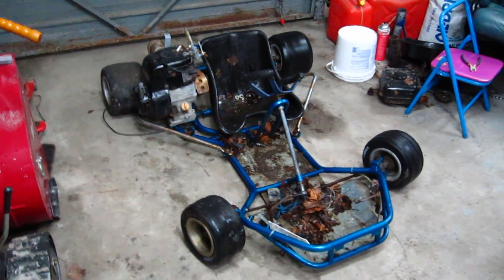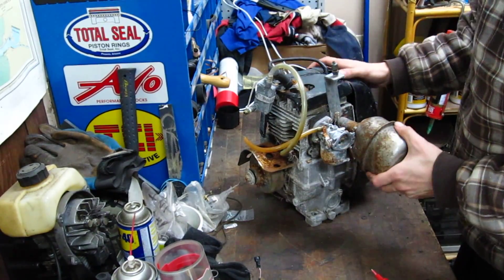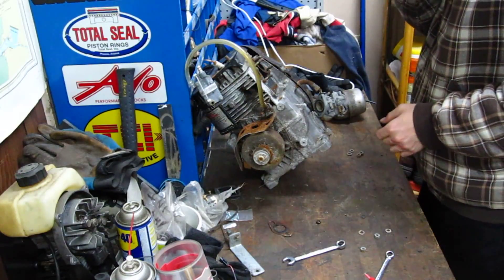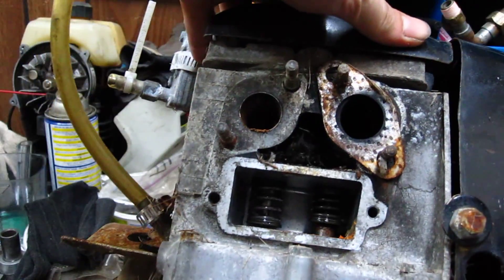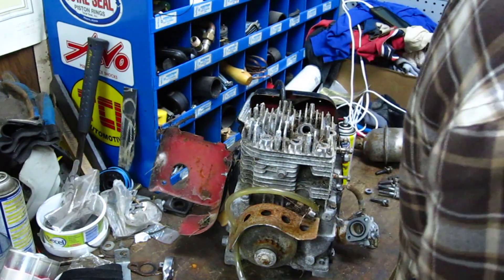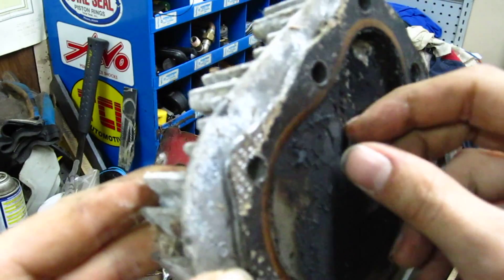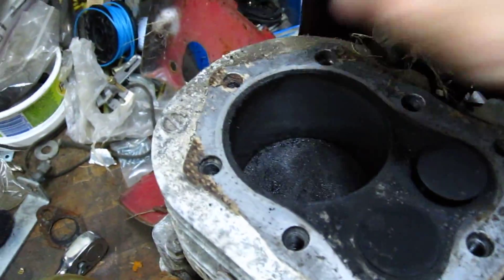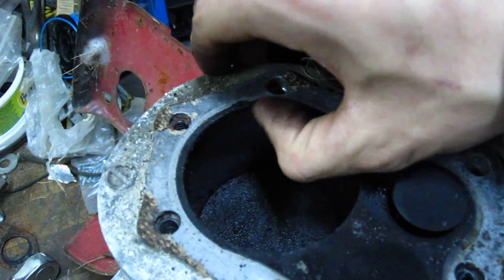Go-Cart Honda Engine Rebuild Part 1 Of 2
The rebuild of my new go-cart engine. It's a Honda 4.5 HP.